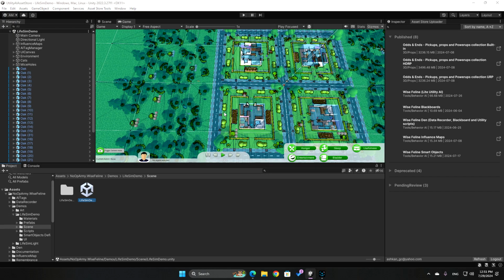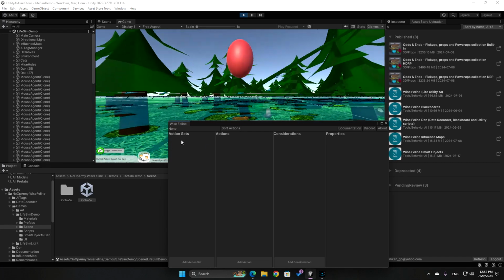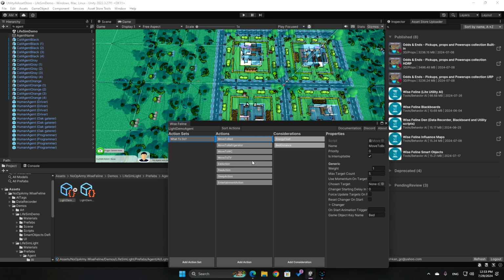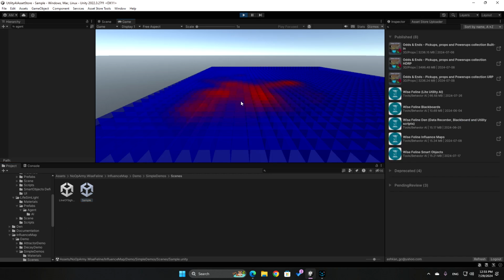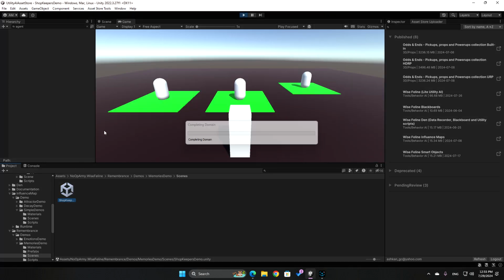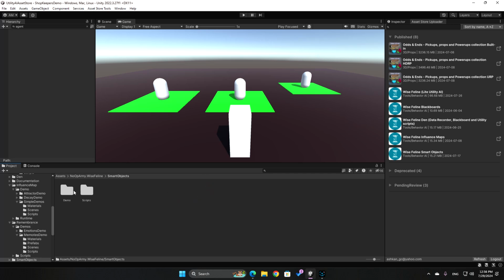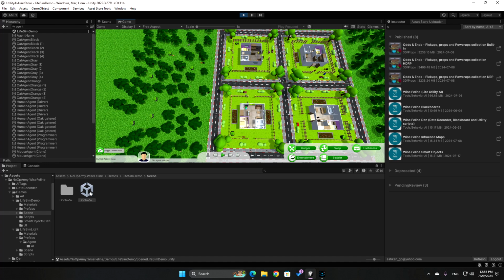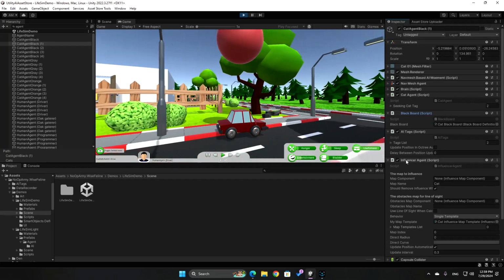announcing a free Utility AI plugin and a fully featured professional of suite of AI tools for unity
The full suite of tools including influence maps, advanced Utility AI features, data recorder, blackboards, smart objects, memory and emotions system and AI Tags